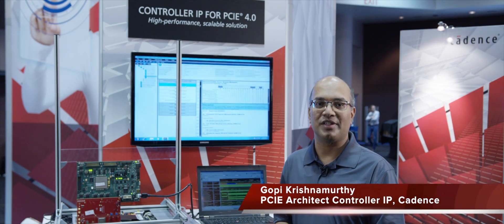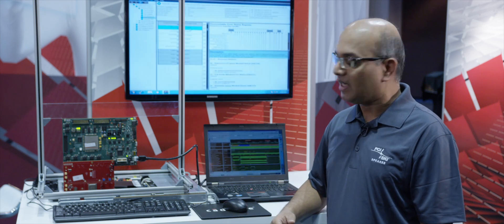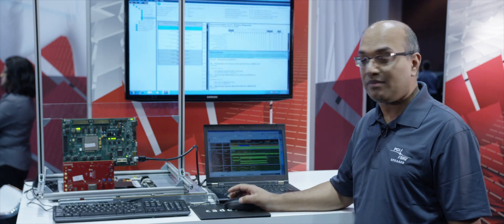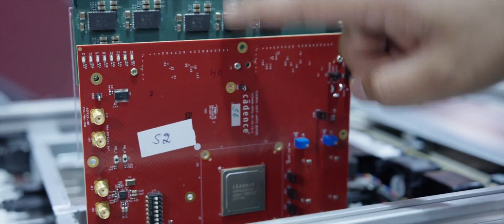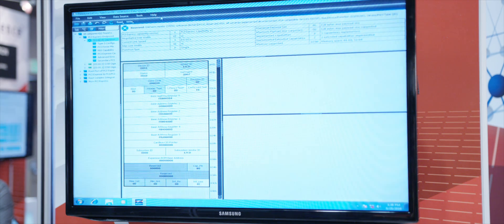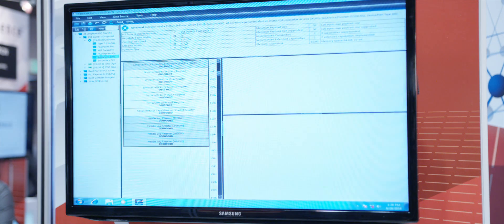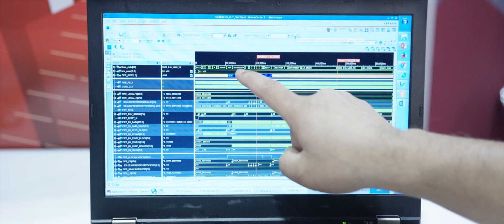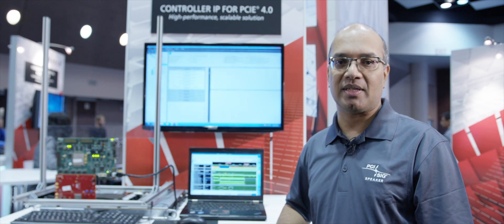PCIe 4.0 Controller and PHY IP Demo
Demo of Cadence controller and 16FF+ PHY IP for PCIe 4.0 at the PCI-SIG 2016.